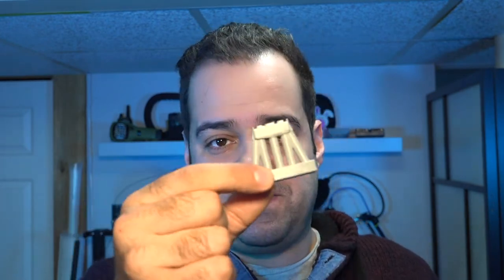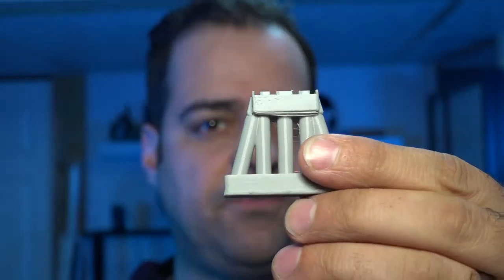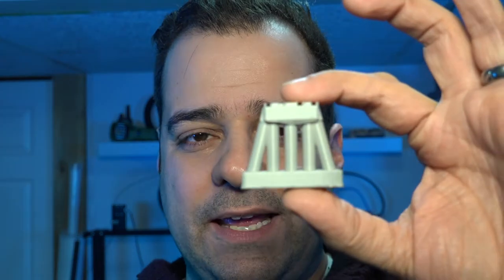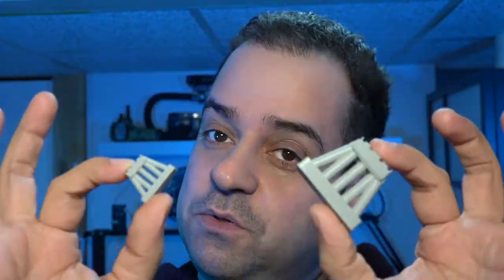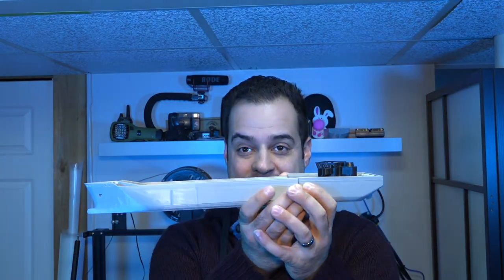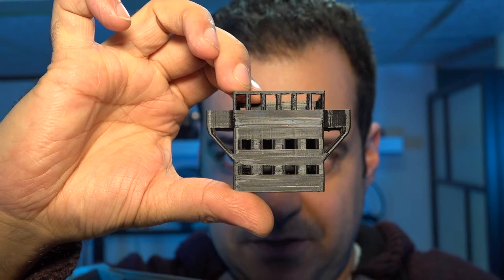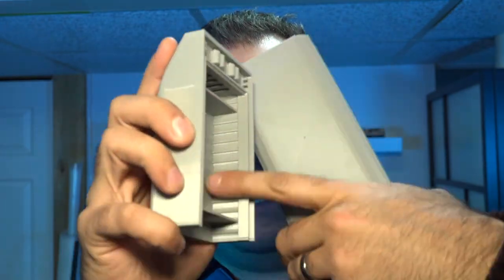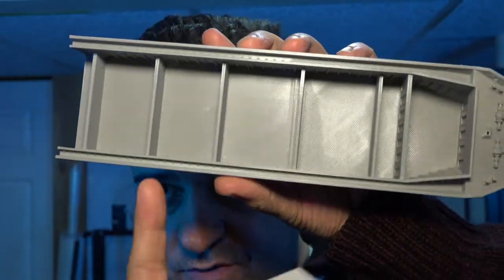Arcadia Gets a Creality CR-10 V3 3D Printer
Yup, that's right you read it!   I am challenging myself to 3D printer as much as I can for the layout!!  I am trying to be self-sufficient.
The 3D Printer that we went with is the Creality CR-10 V3 3D Printer.

ATTENTION:
This video is intended for entertainment viewing only, and such is for audiences 13 years of age and up. The models depicted in this video are not toys but in fact, highly detailed scaled-down miniature replicas of the real thing.  Thank you for selecting to watch this video and I hope that you find it entertaining.

Any opinions made in these videos should not be taken seriously. They are of one person that is an enthusiast.